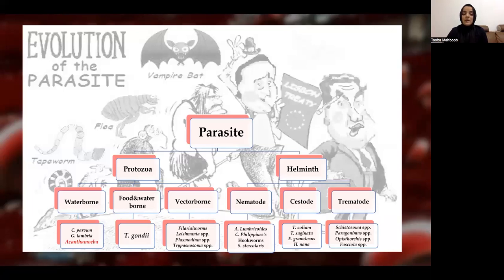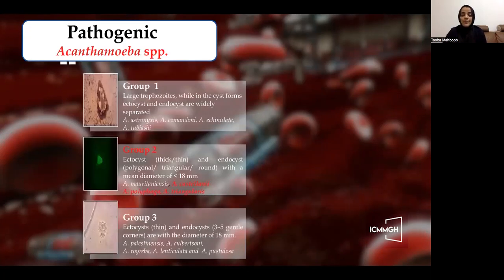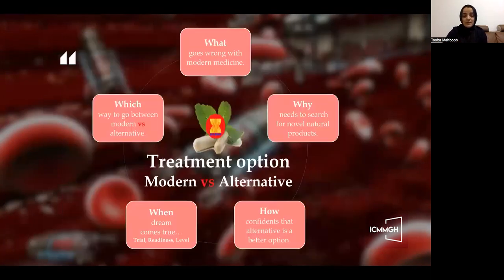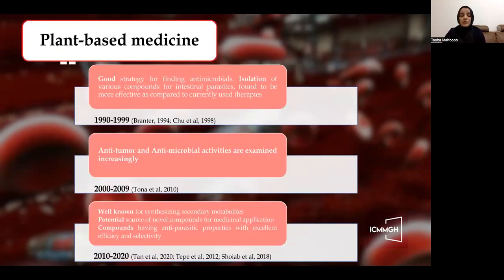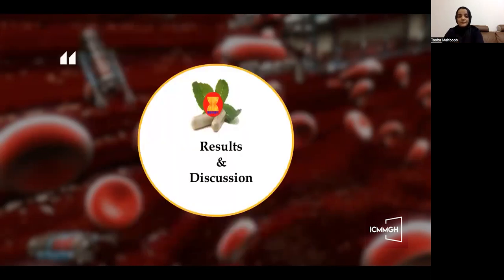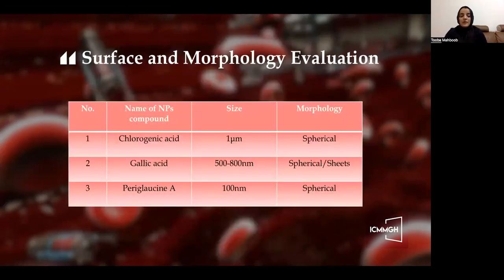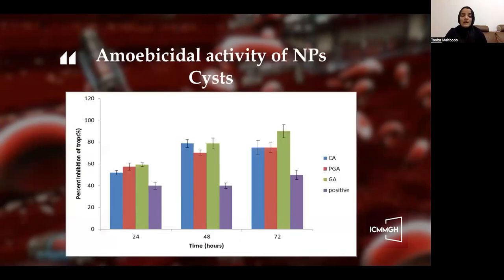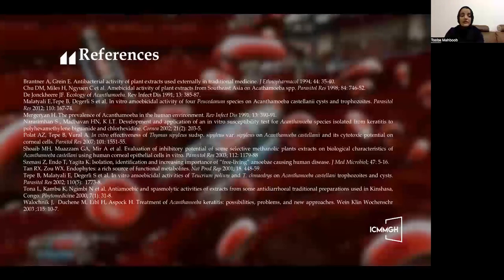ICMMGH 2023 - Anti-Acanthamoebic Activity of Plant Derived Compounds Entrapped in Polymeric...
The International Conference on Modern Medicine and Global Health (ICMMGH 2023)

Title of Speech: Anti-Acanthamoebic Activity of Plant Derived Compounds Entrapped in Polymeric Nanoparticles
Presented by: Ms Tooba Mahboob
UCSI UNIVERSITY, MALAYSIA